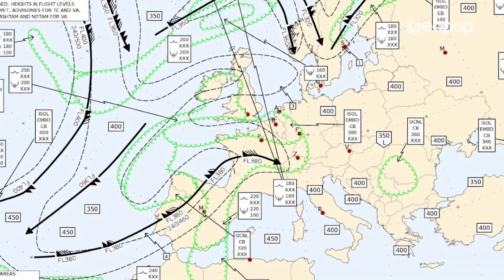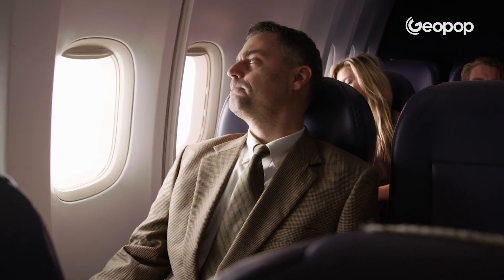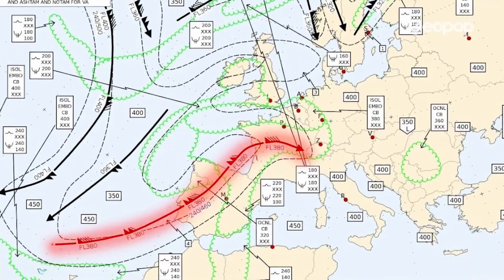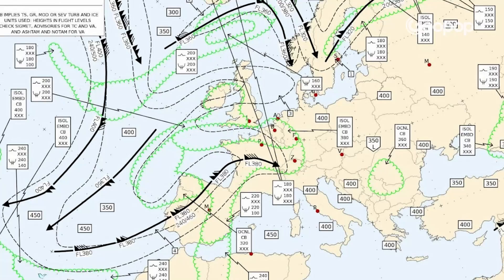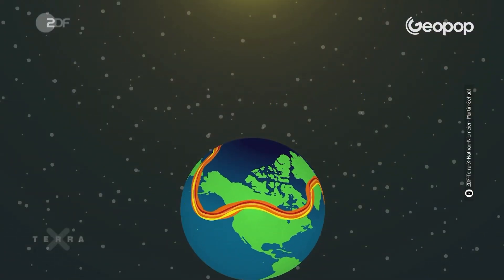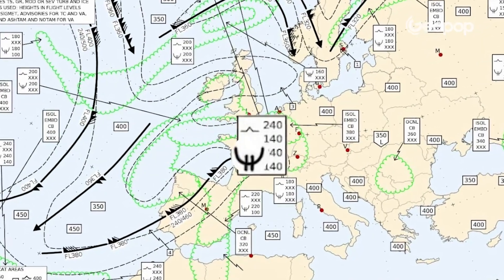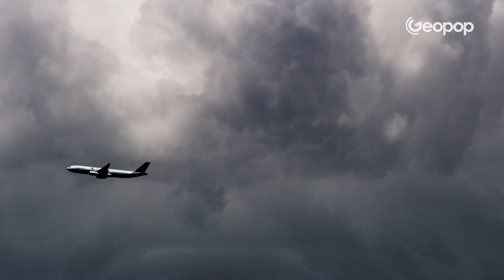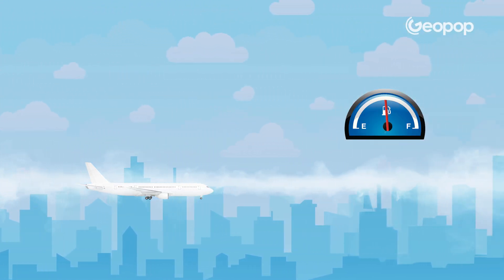What Do Pilots Do In Case of AIR TURBULENCE? Explaining What It Is And Whether It's Dangerous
Air turbulence during a flight, often feared by passengers, occurs when the aircraft passes through a region of turbulent air. Is it really a "air pocket"? In this video, we contacted commercial airline pilots to understand how they respond to turbulence in various phases of flight. There are different types of turbulence depending on whether the aircraft is at low altitude or high altitude. But are turbulences dangerous? Keep in mind that aircraft wings undergo rigorous flexibility tests.

00:00 How to know if there is turbulence on a plane?
01:22 What happens when an aircraft encounters turbulence?
02:03 Low-altitude turbulence, starting with mechanical turbulence
03:20 Wind shear during takeoff or landing
04:29 What happens at high altitude during turbulence?
06:06 What does a pilot do in these cases?
06:41 Wake turbulence
07:16 Are in-flight turbulences dangerous?